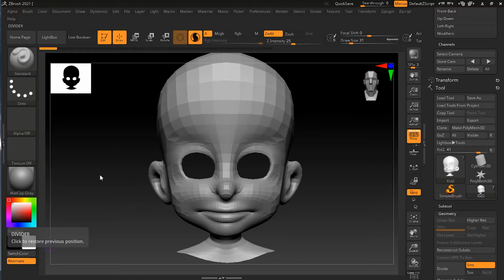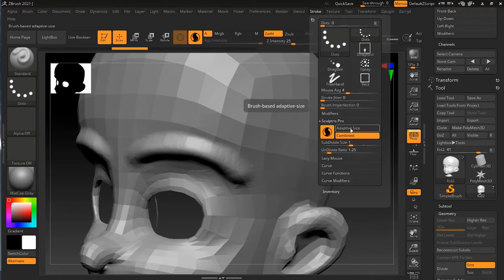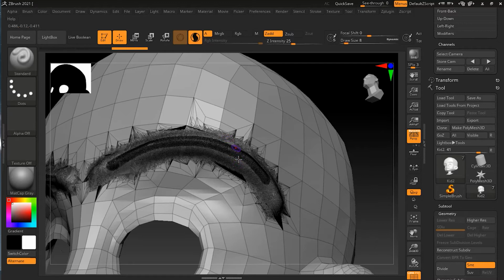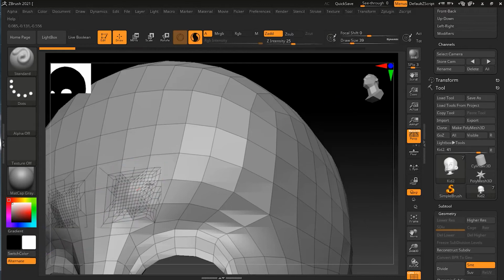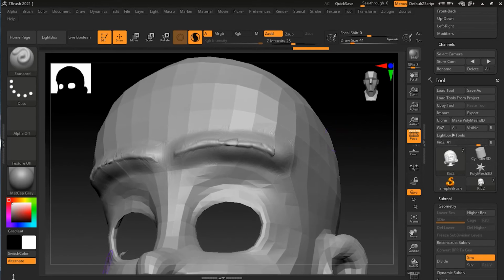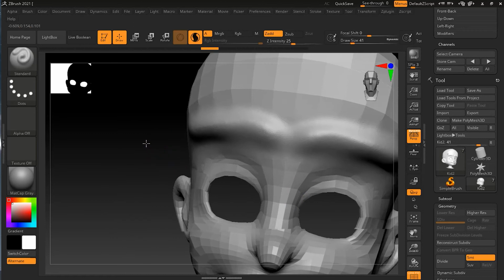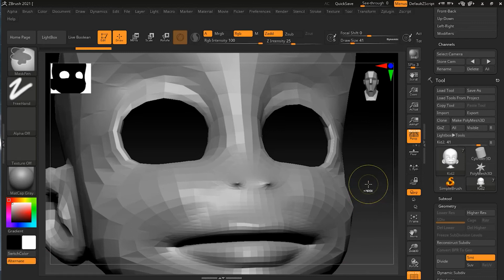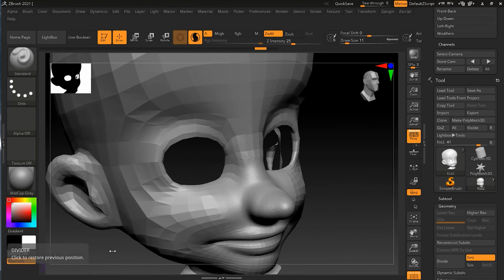How to Sculpt with Sculptris Pro in Zbrush? | Lesson 2 | Chapter 10 | Zbrush 2021.5 Full Screen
Now that we know the basics of Sculptris Pro mode, lets dig deeper into the controls and see how it can be used in real-world scenarios.